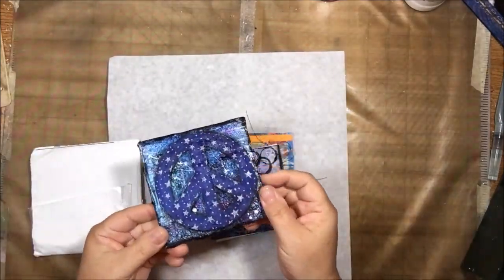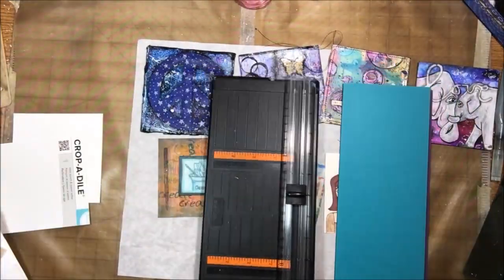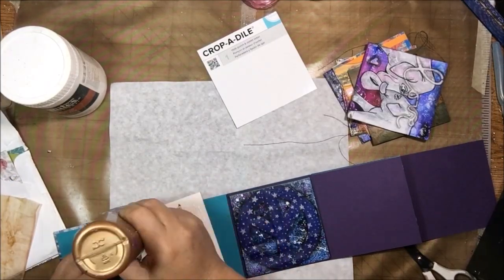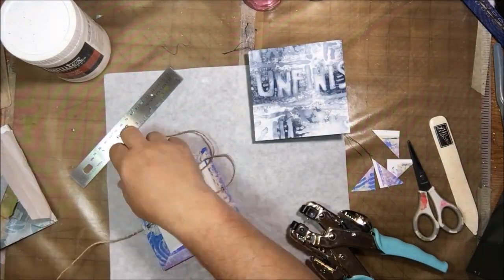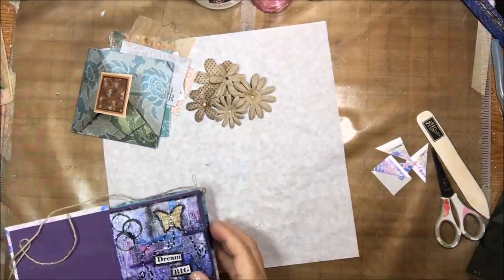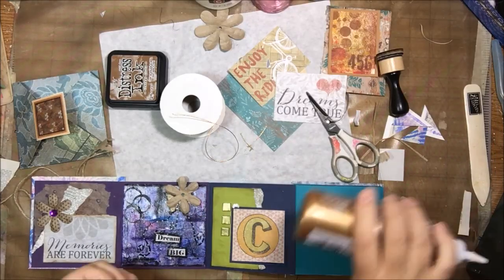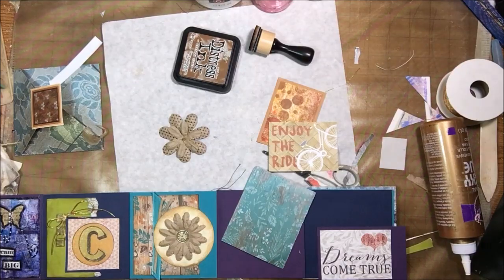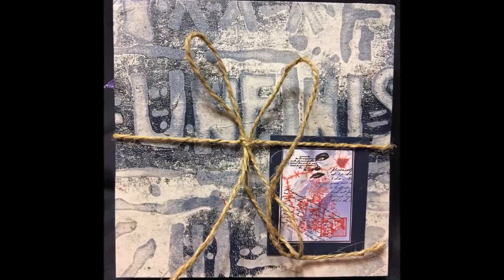Accordian Flip Book - What I Did With the CAC 4 Inch Mail Art Collaboration Pieces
A fun & easy little book made using the 4X4 inch pieces I received from the CAC Mail Art Collaboration. The CAC artists' videos  making the pieces are all linked below: